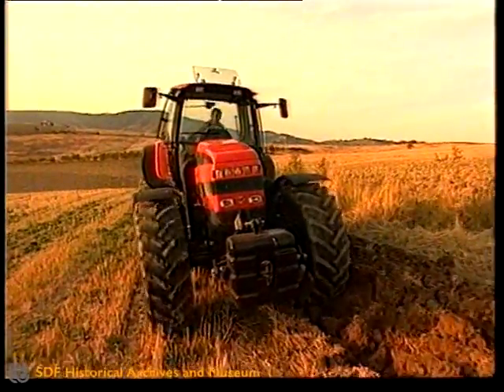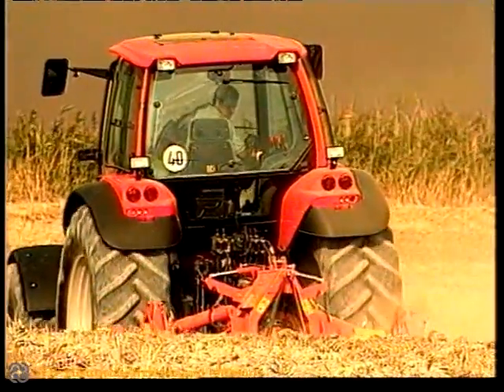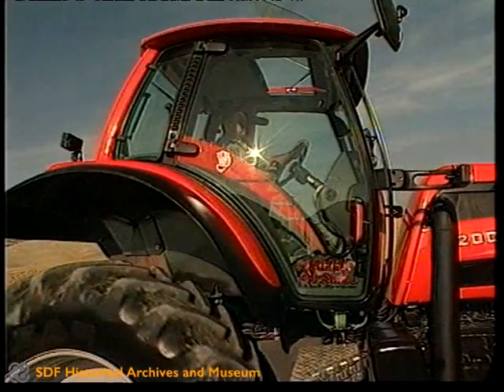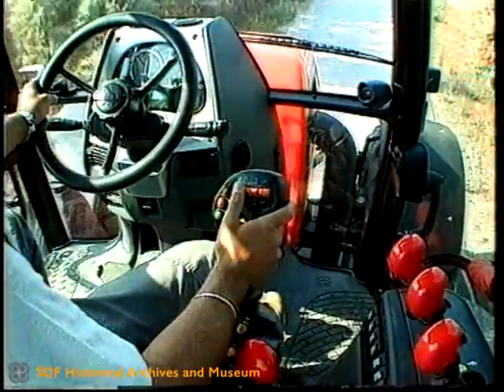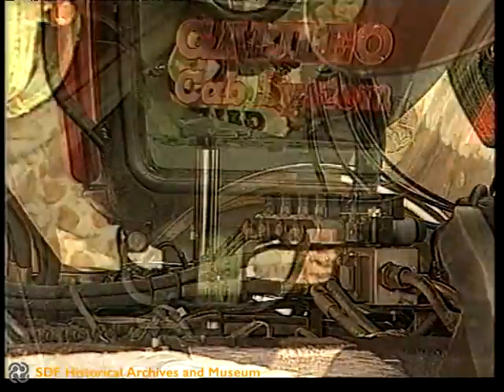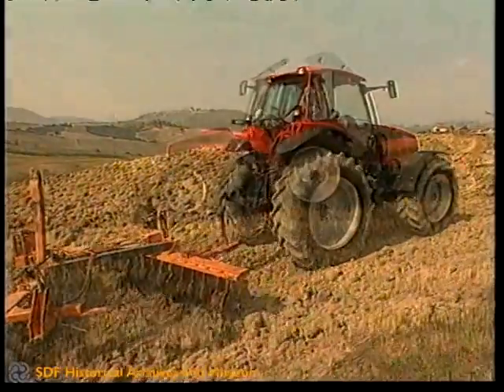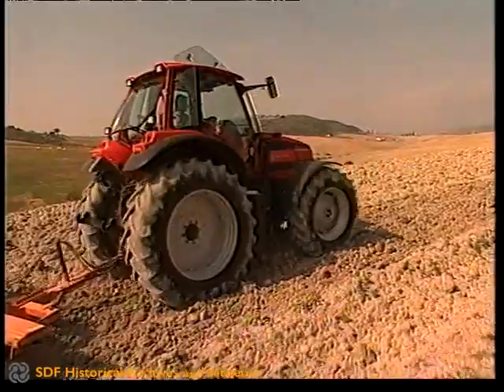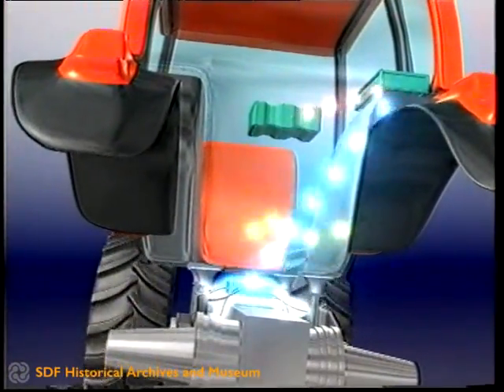SAME - Galileo Cab System (2000) - English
The footage describes the main features of the Galileo cab system for SAME Rubin 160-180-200 hp range.

Language: English